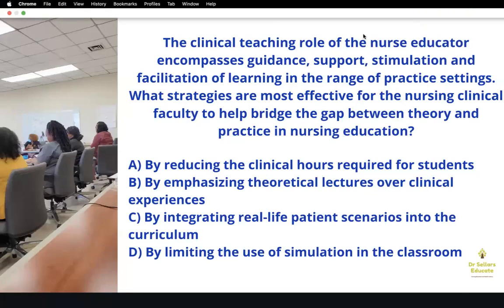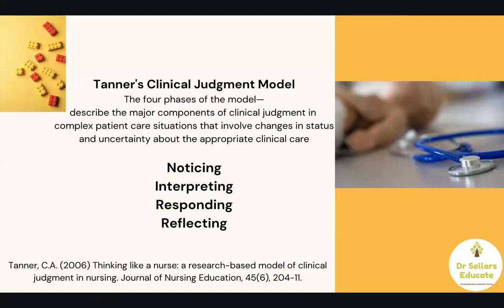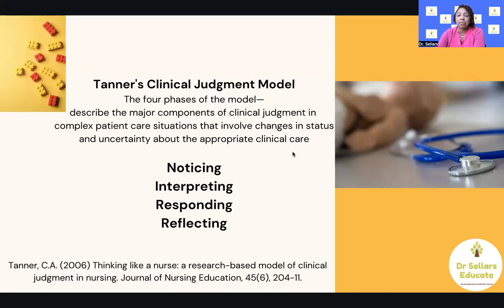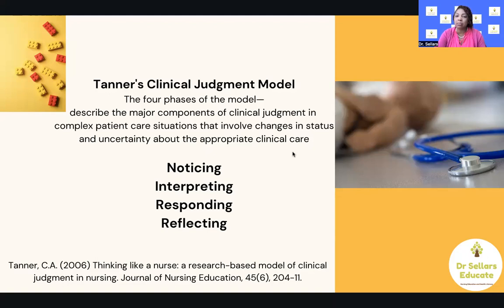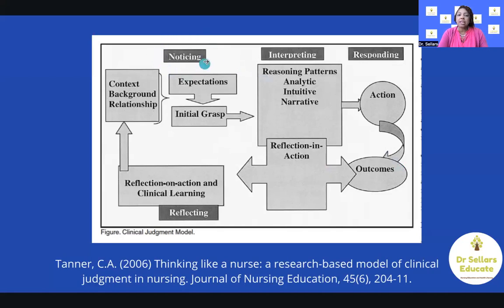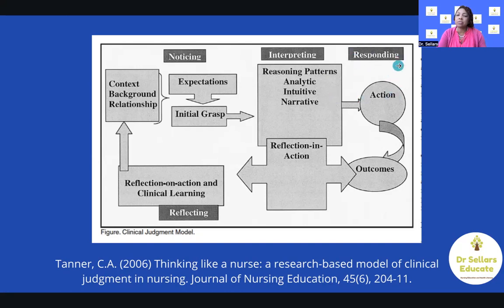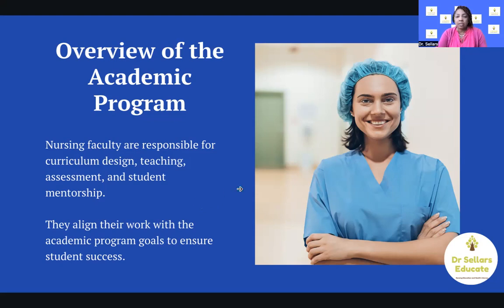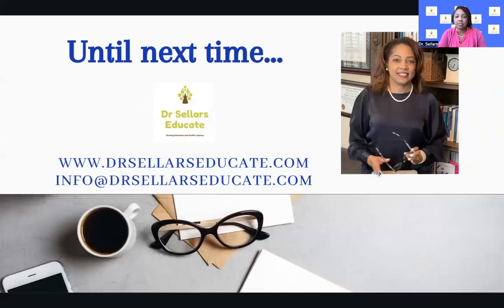Nursing Clinical Faculty Role and Alignment with Academic Program_Episode 117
Nurse Educators~
The clinical teaching role of the nurse educator encompasses guidance, support, stimulation and facilitation of learning in the range of practice settings.
What strategies are most effective for the nursing clinical faculty to help bridge the gap between theory and practice in nursing education?
A) By reducing the clinical hours required for students
B) By emphasizing theoretical lectures over clinical experiences
C) By integrating real-life patient scenarios into the curriculum
D) By limiting the use of simulation in the classroom

Questions???